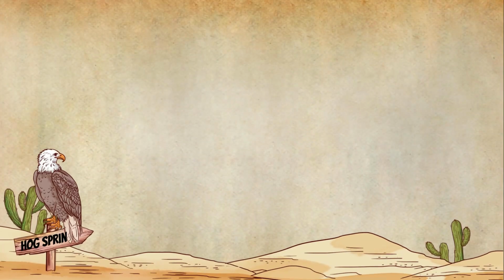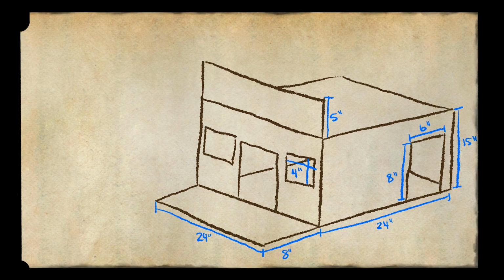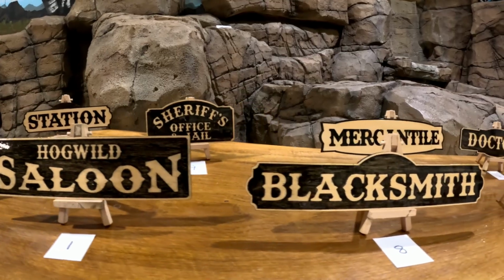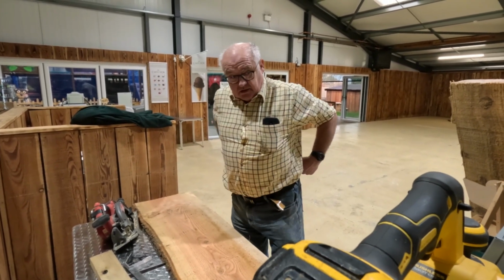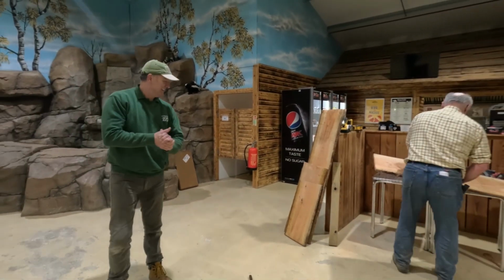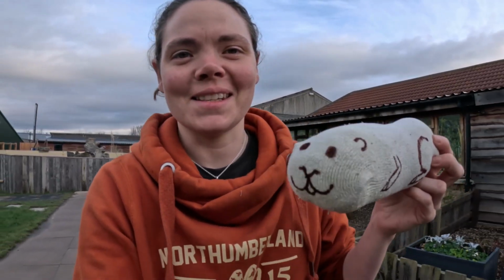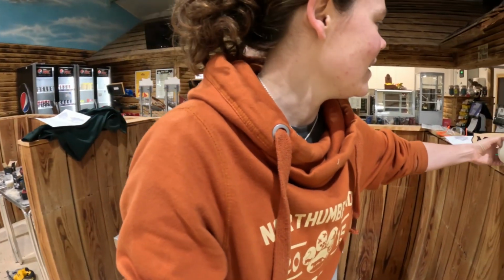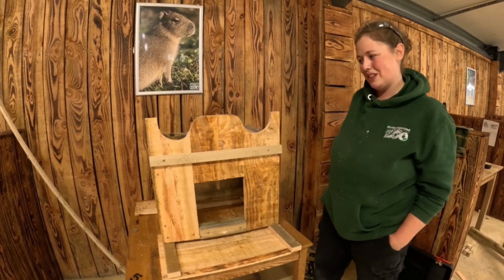Guinea Pig Village Build Competition - Part 1 - Wild West Theme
We have started our in-house competition to build a Wild Western themed guinea pig village - Hog Springs!

Each team member is given a specific outline of specifications to build to so that all of the builds match and fit together in our new guinea pig exhibit!

Let us know what you think and who is your favourite so far!

We are hoping to have our new guinea pig exhibit open by Easter.

Cute Guinea Pig gif by Jasmin Noetzel.